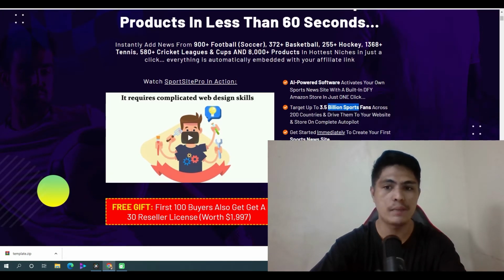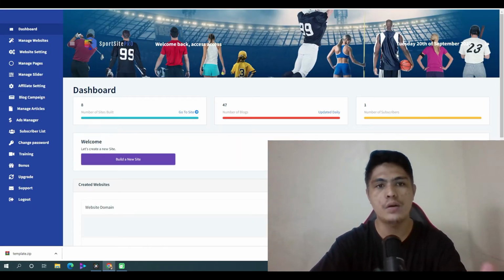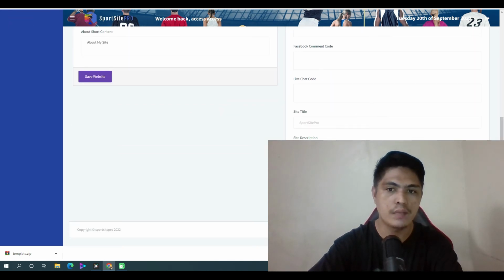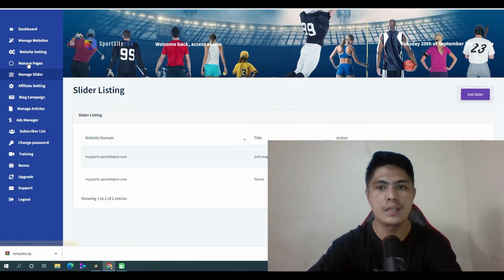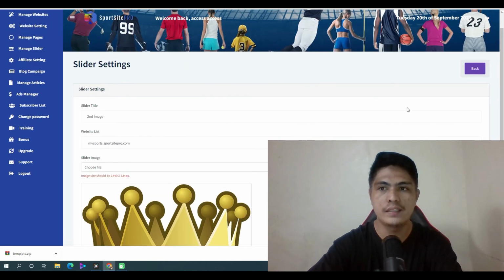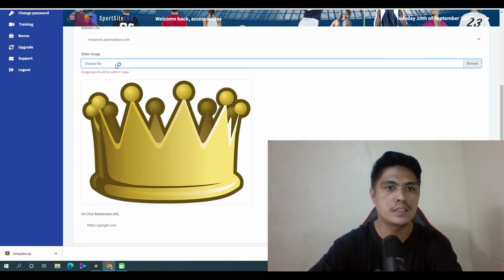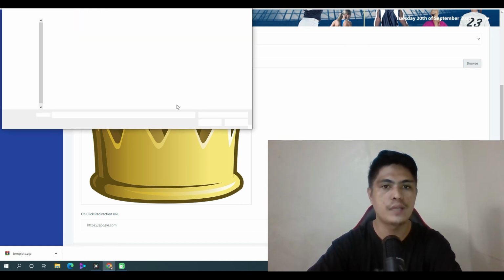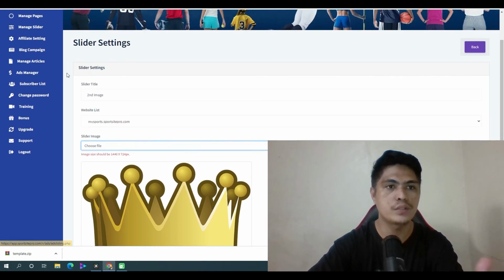SportSitePro Review: With My Exclusive $700 SportSitePro Review Bonus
In this detailed SportSitePro review I will go through how SportSitePro Works and my  EXLUSIVE $700 SportSitePro worth bonus!

Instantly Loaded With A Built-in Done-For-You Amazon Store and  News From 900+ Football, 372+ Basketball, 255+ Hockey, 1368+ Tennis,580+ Cricket Leagues & Cups

Traffic Sources
Traffic Domination